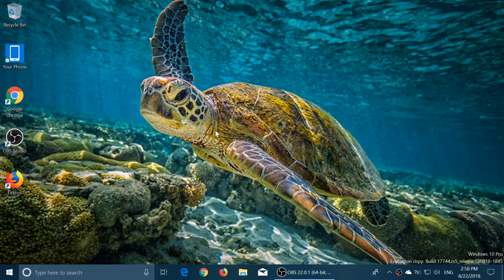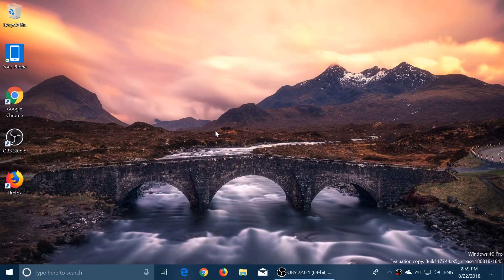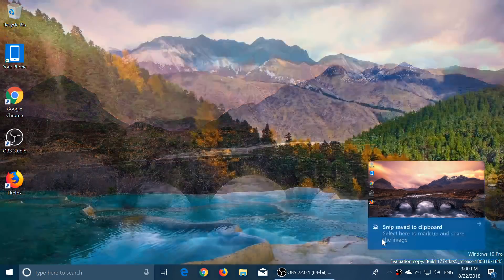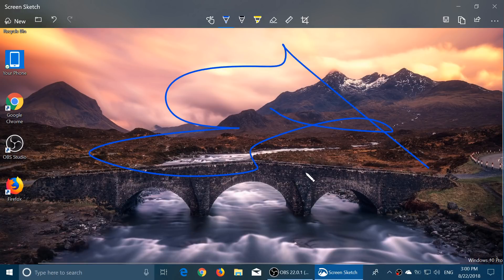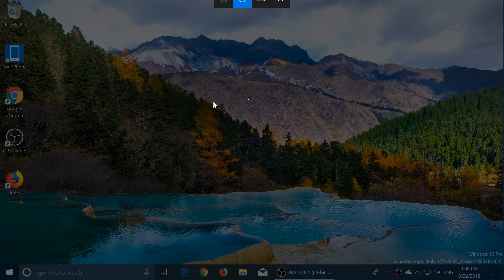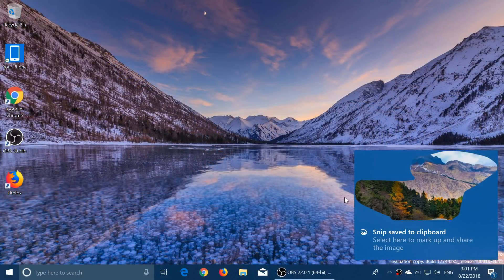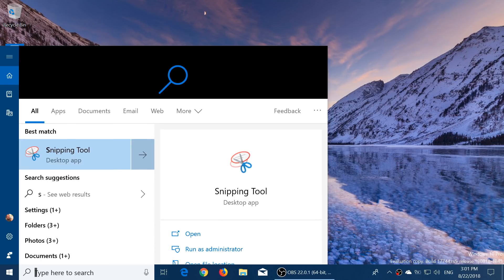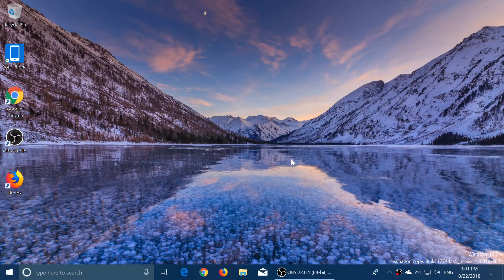Quick look and review Windows Insider build 17744 Redstone 5 and screen snip tool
Quick look at the latest redstone 5 build and screen snip and sketch feature